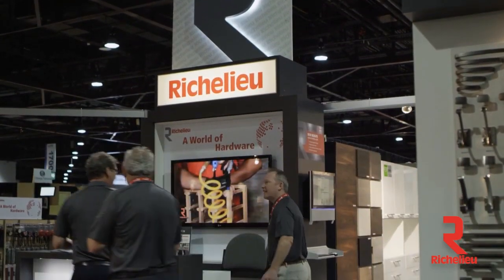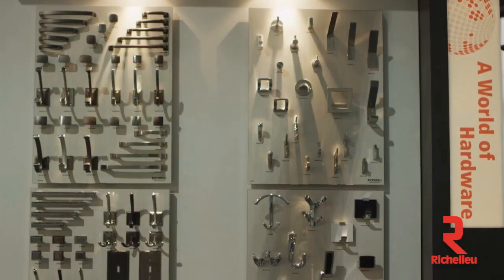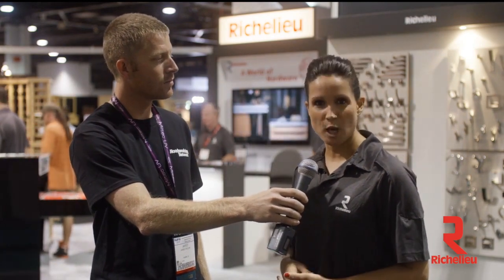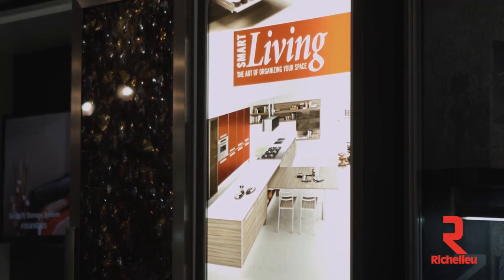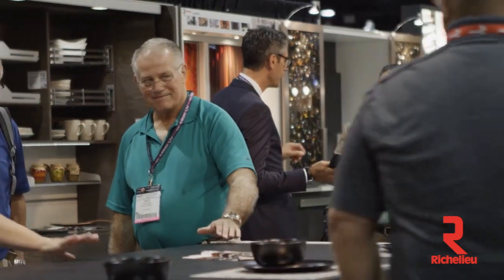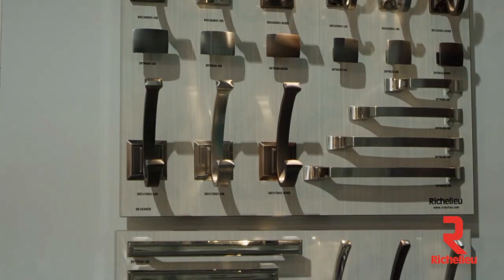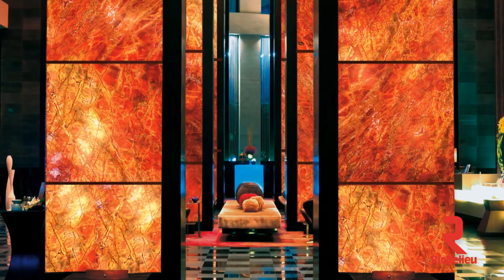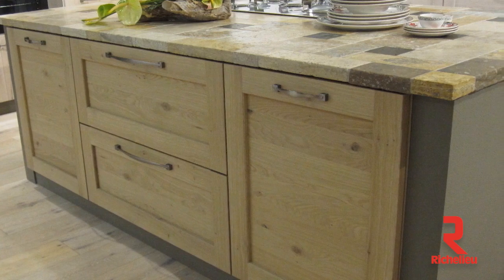New Products and Concepts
Woodworking Network introducing innovative products available at one-stop shop destination Richelieu Hardware.